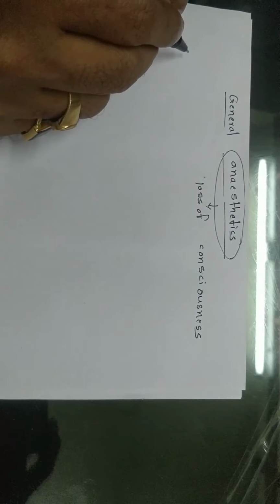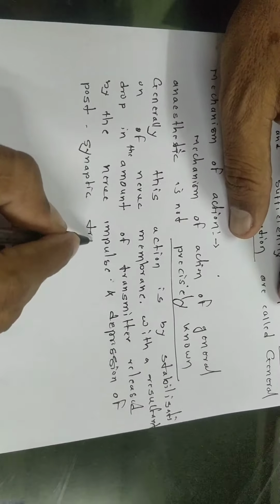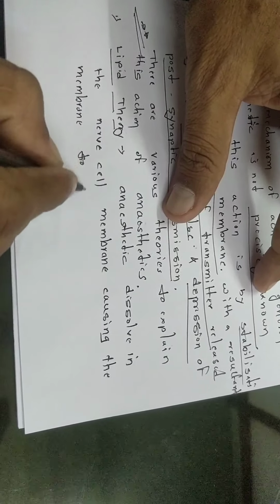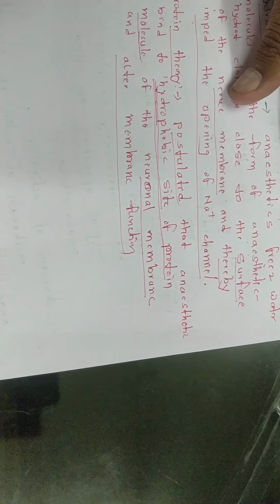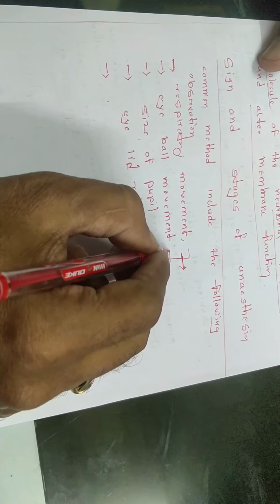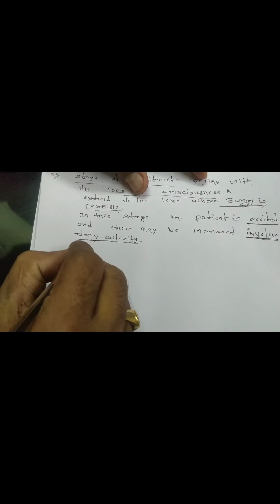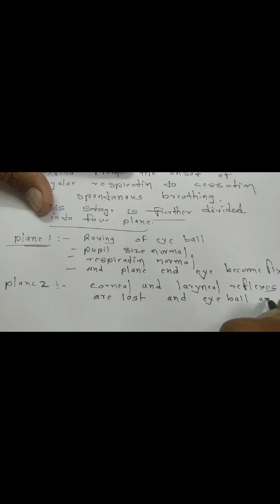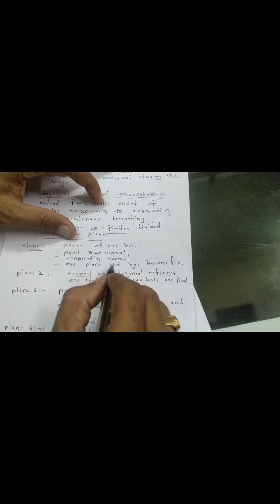Principal Nitin Patil Sir , Part 1 General Anaesthetic.